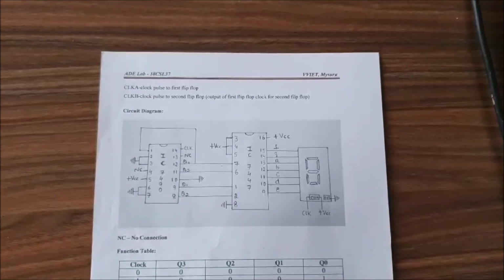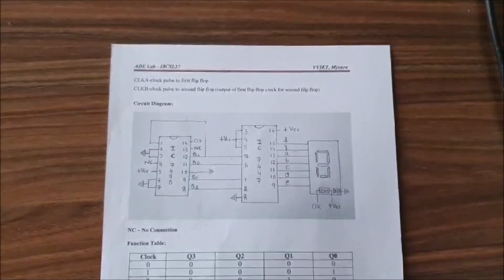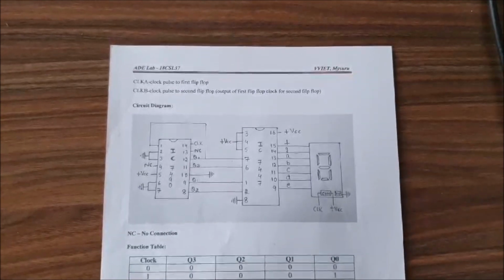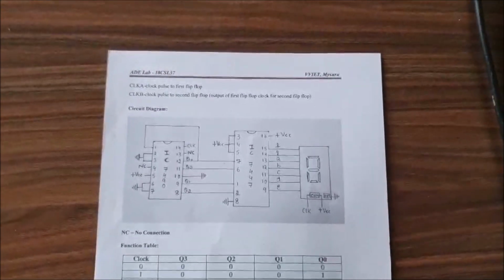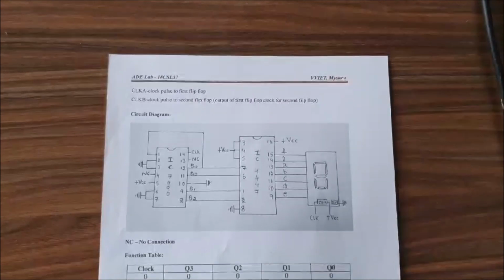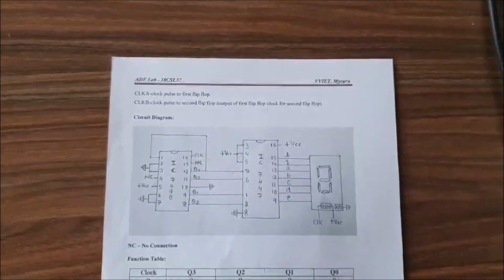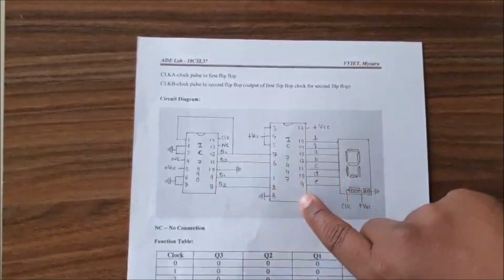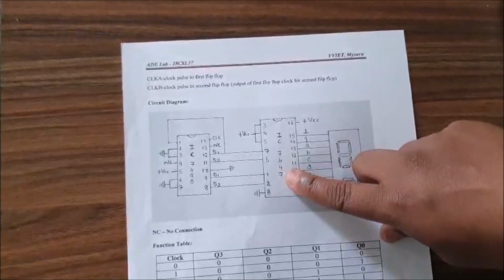Experiment 9 || Asynchronous Counter using Decade Counter IC || 18CSL37 - ADE Lab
To design and implement asynchronous using decade counter IC to count from 0 to n (n=9).

A mod-10 counter is known as a decade counter. Asynchronous synthesis typically uses combinatorial logic functions connected in a feedback arrangement. The input excitation and feedback connections can be derived from a karnaugh map that is itself generated through a state sequence definition.